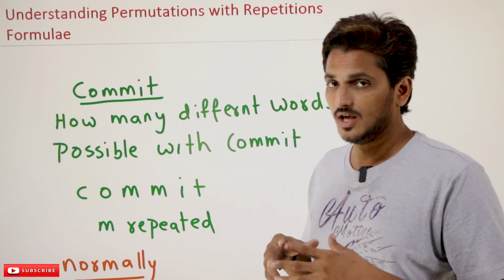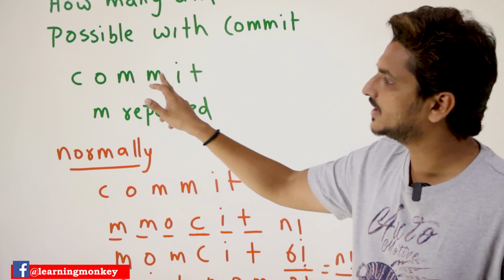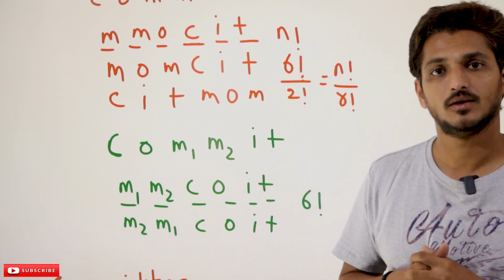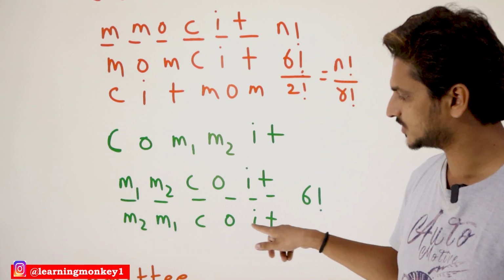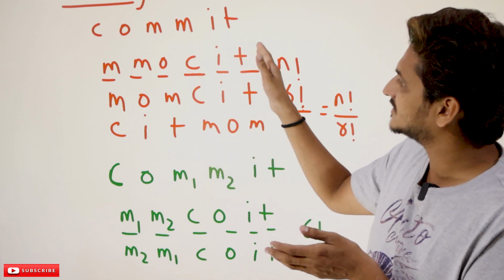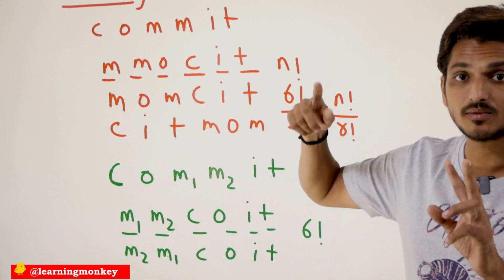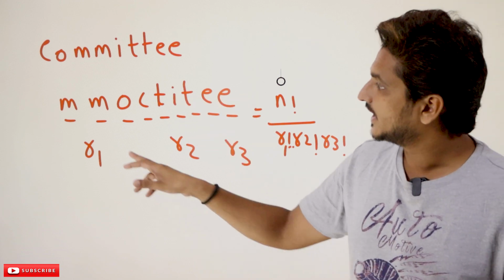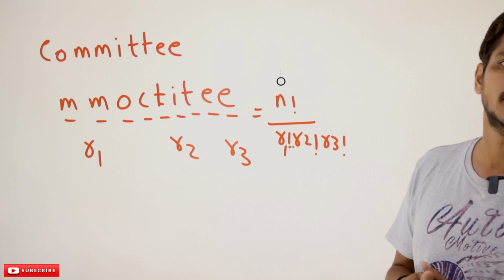Understanding Permutations with Repetitions Formulae || Lesson 103 || Discrete Math & Graph Theory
Understanding Permutations with Repetitions Formulae
In this class, we discussed understanding permutations with a repetition formula.
The reader can take a complete discrete mathematics course. Click Here.
We take an example and understand the formulae.
Example:
Take the word COMMIT.
How many different words are possible with COMMIT?
In the word COMMIT, the character M is repeated.
If all the elements are unique, the permutations are n!
The diagram below shows different permutations of the word COMMIT.
We have two M’s. By changing the M’s, we are not getting a new permutation.
We lose an option to swap character M. for each permutation because both are the same.
So, Total permutations are divided by 2!
The formulae is N!/r!
In our example, N = 6 and r = 2.
Example:
Take the word COMMITTEE.
M repeated twice.
T repeated twice
E repeated twice.
The permutations formulae are N! /(r1! * r2! * r3!)